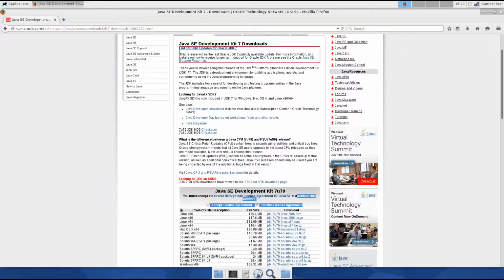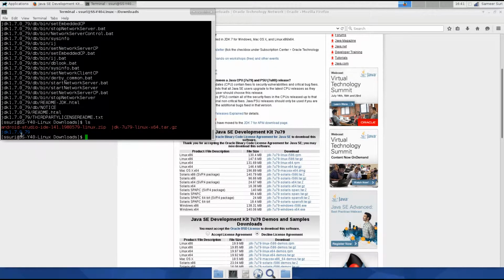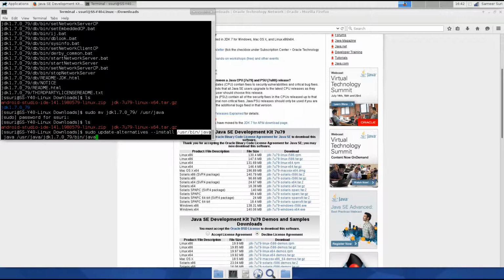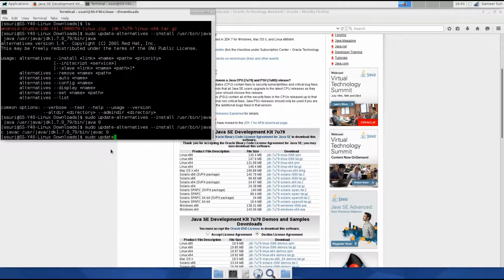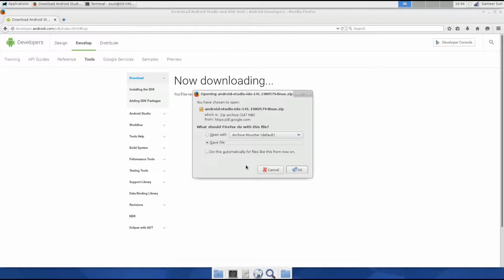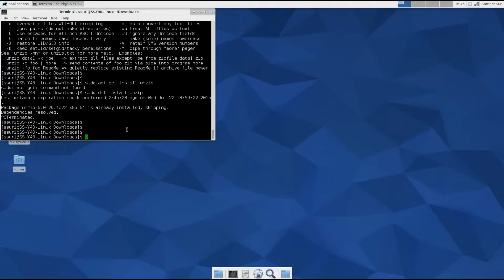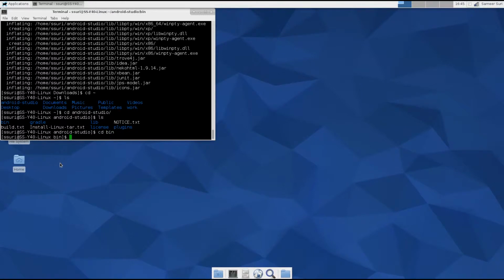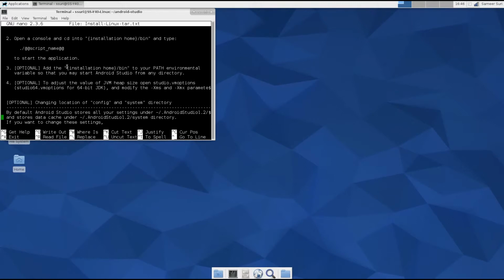[Linux & Chrome OS Part 2] FTC Android Tutorial Part 2: Setting up Android Studio